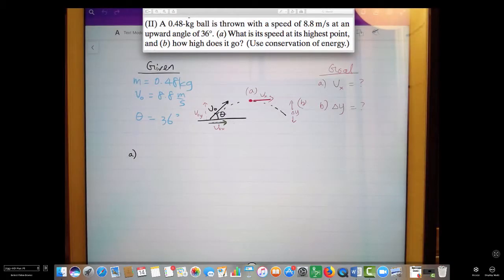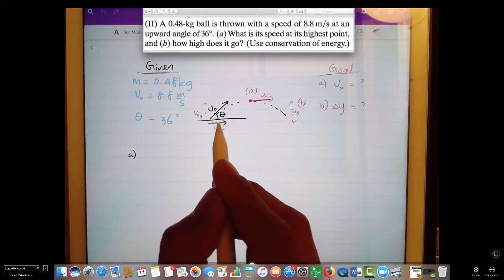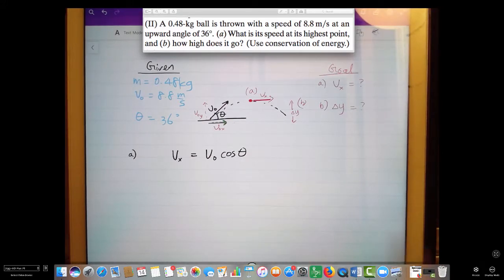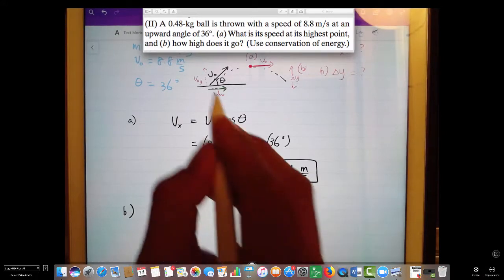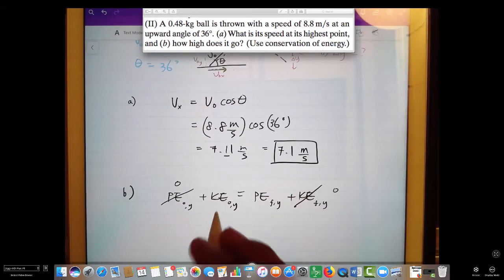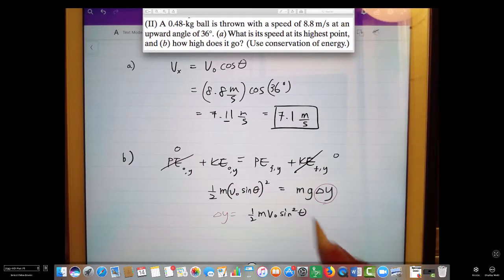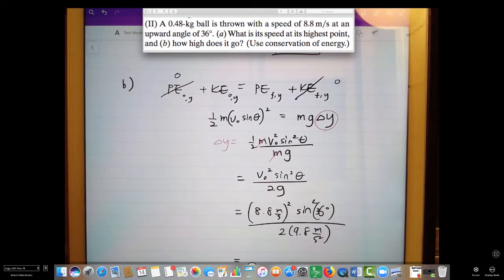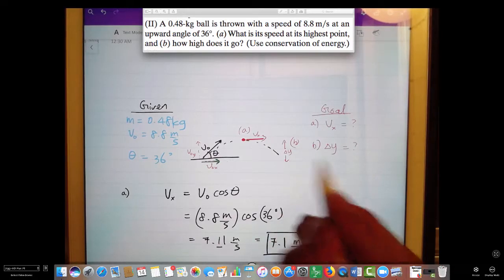[AP Physics 1] Conservation of Energy: Projectile & KE & GPE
AP Physics Work & Energy Giancoli 7th Ed. Ch 6 #36

• Projectile
• Kinetic Energy